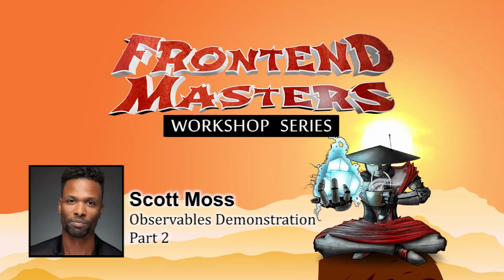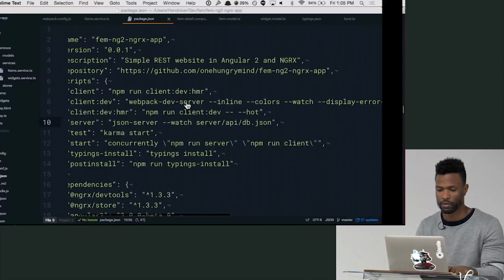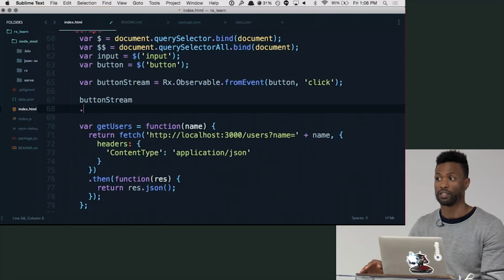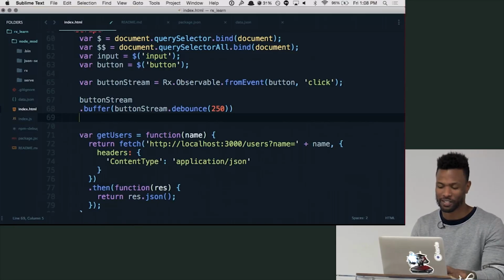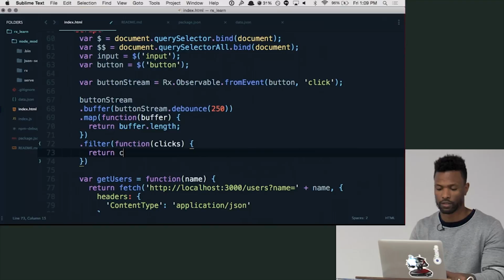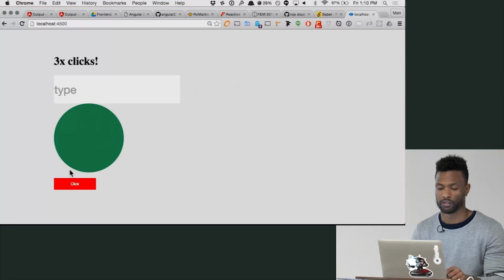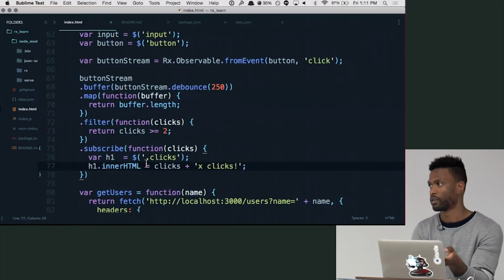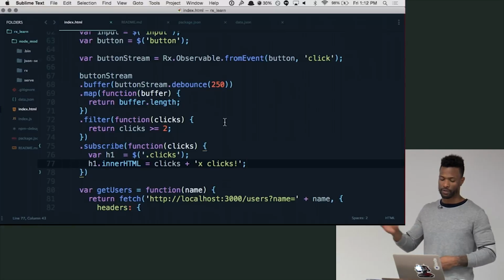7 Observable Demonstration 2